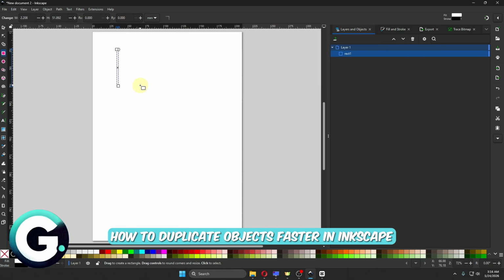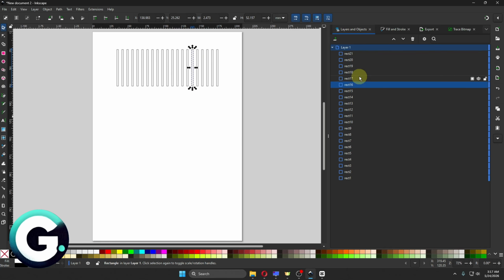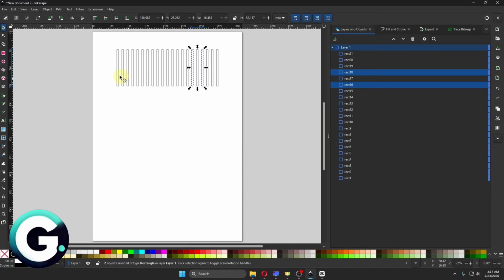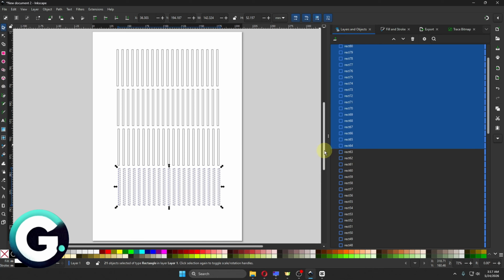How To DUPLICATE Objects Faster In Inkscape (EASY) 2026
This tutorial shows how to duplicate objects faster in Inkscape, enhancing your design workflow.
You'll learn quick techniques to efficiently duplicate elements, saving you time during your projects.
Mastering these shortcuts will help streamline your designs and improve your productivity.